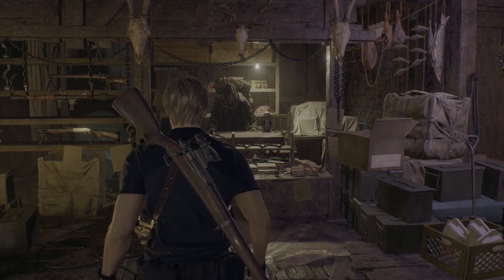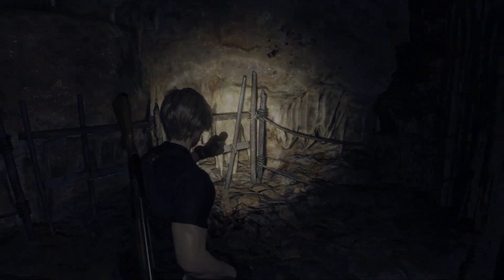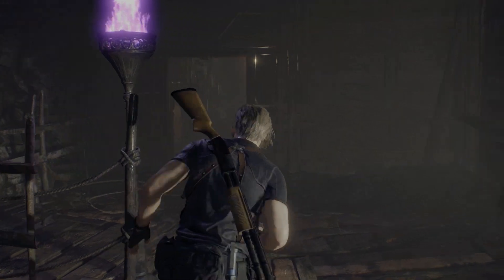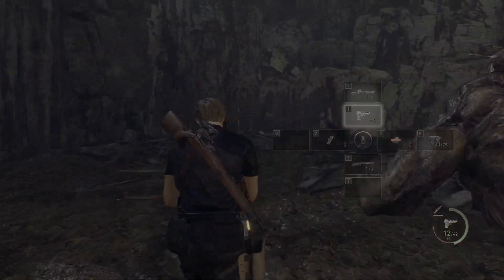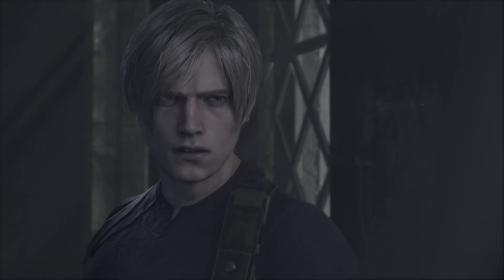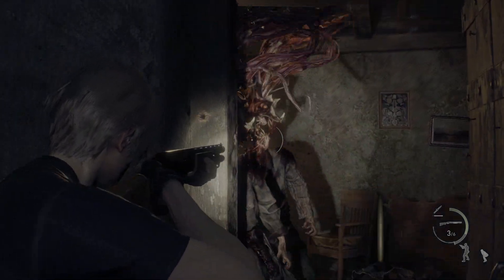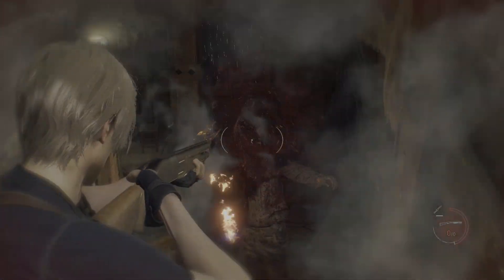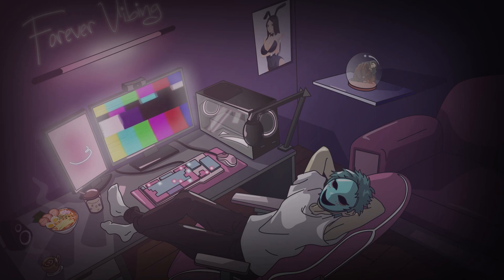BABY EAGLE SECURED | RESIDENT EVIL 4 REMAKE: Part - 4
Hoards of the village denizens are closing in on Leon Rizz Kennedy in his search for Ashley graham all while the virus inside his body is slowly killing him thankfully they don't call him LEON RIZZ PLOT ARMOR KENNEDY FOR NOTHING!